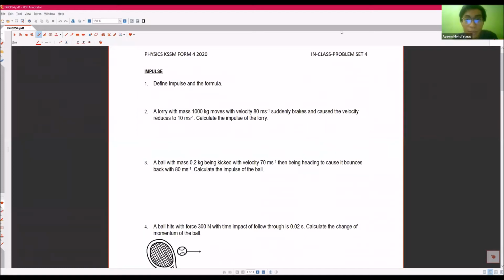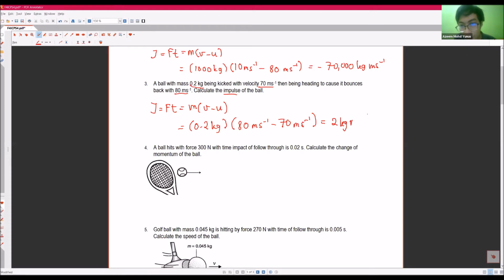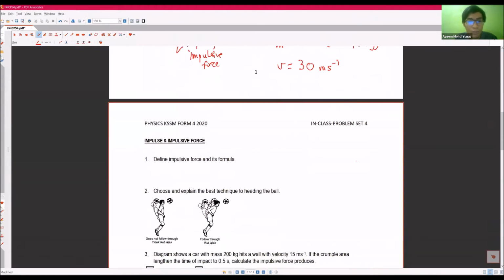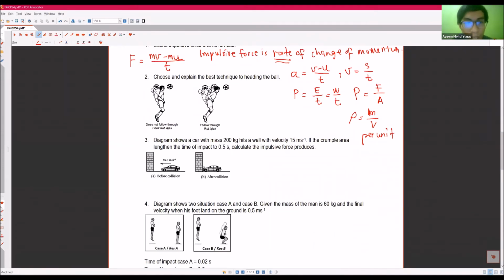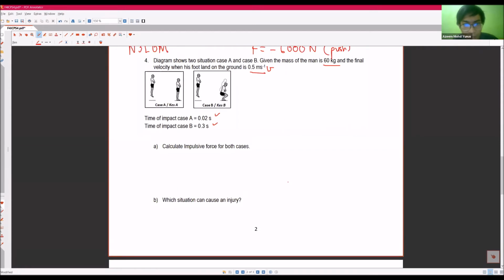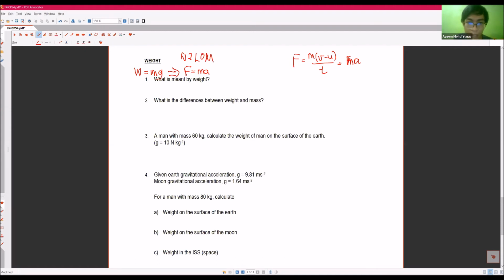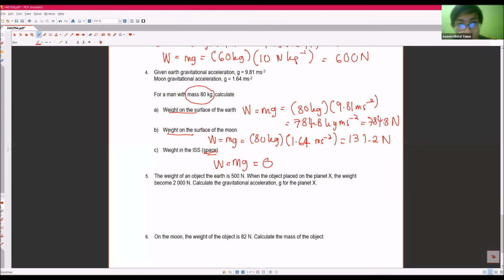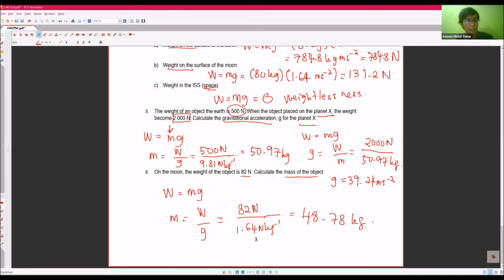Physics KSSM Form 4 Revision: Impulse, Impulsive Force and Weight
Physics KSSM Form 4 Chapter 2 (2.7 and 2.8)